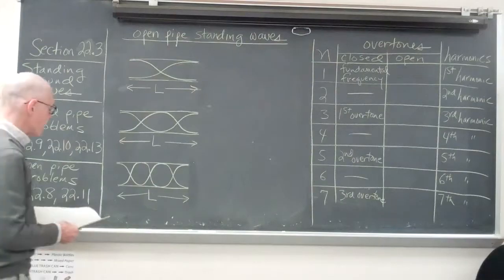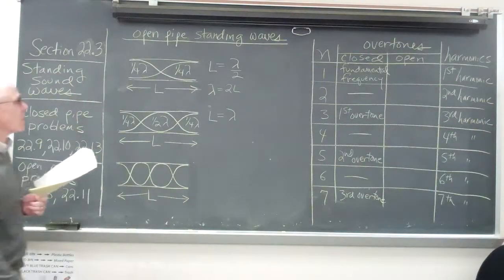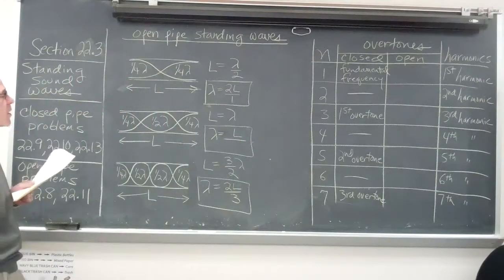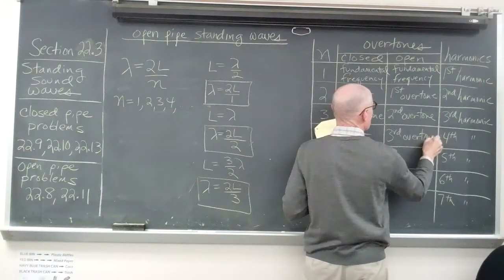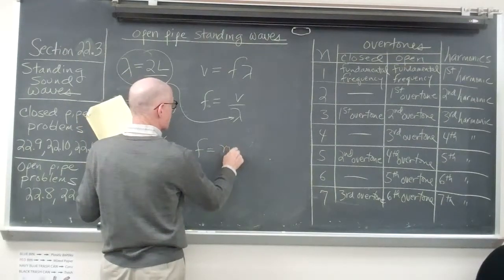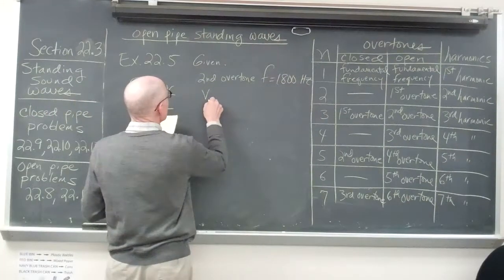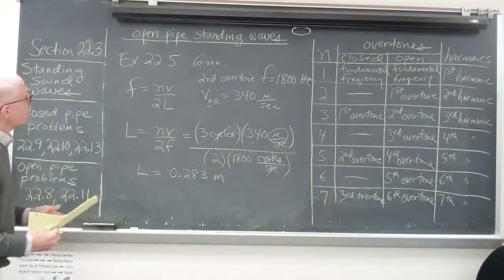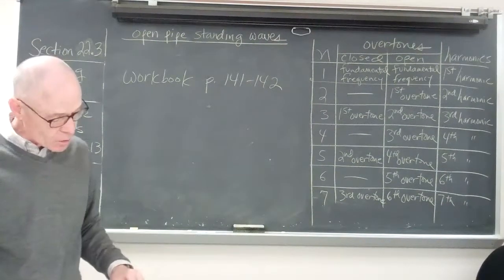Standing sound waves in open pipes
Lecture for DMS physics students.  Standing sound waves in open pipes.  From textbook Physics by Tippens, section 22.3